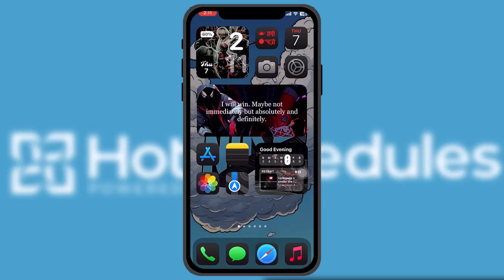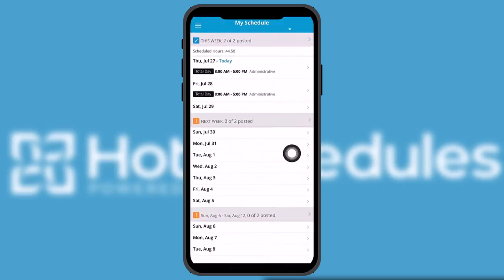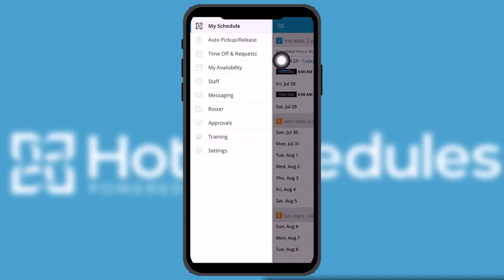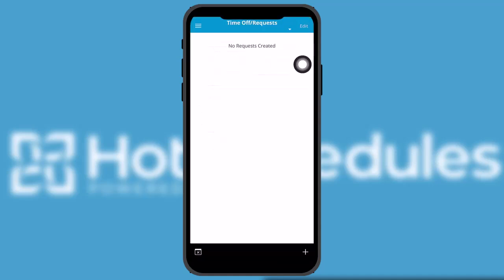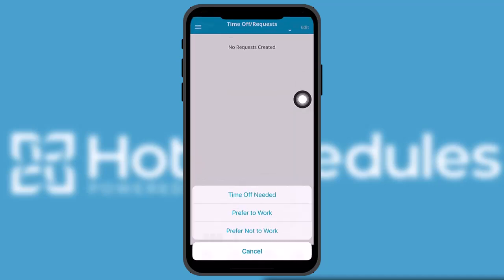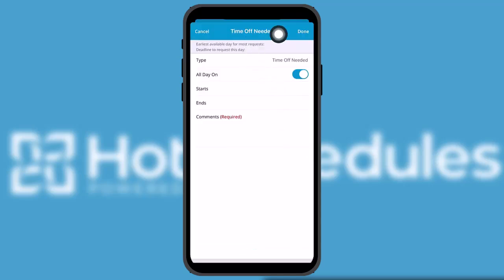How To Request Time Off on HotSchedules - Step by Step Guide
Want to know How To  request time off on schedulefly  but don't know how?
This quick video will guide you to  request time off on schedulefly

So, in this few simple steps you can successfully  request time off on schedulefly

Timestamps :
00:
00:
00:
00: